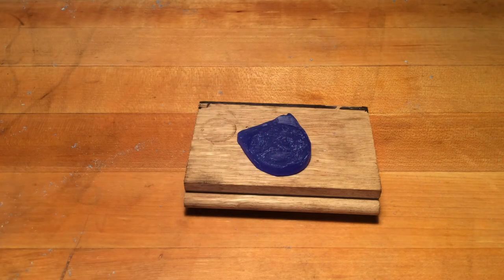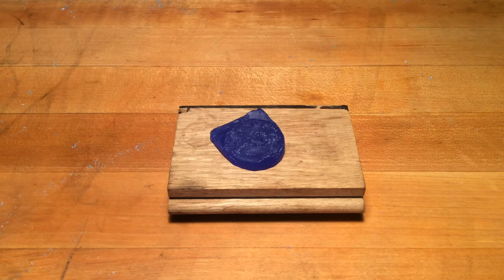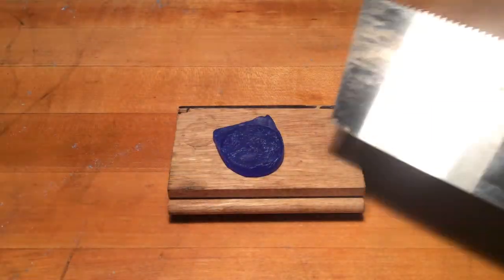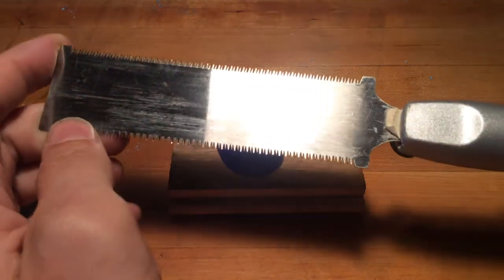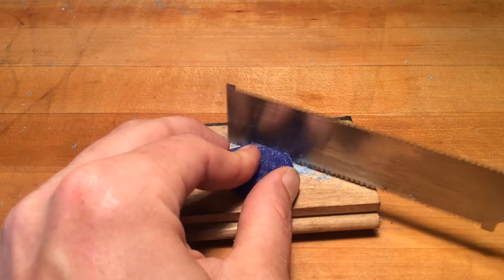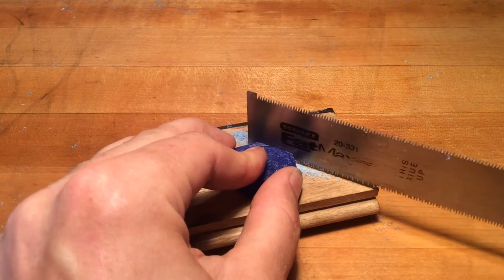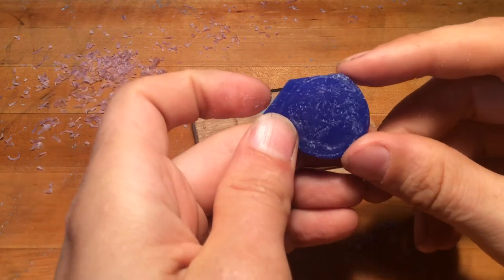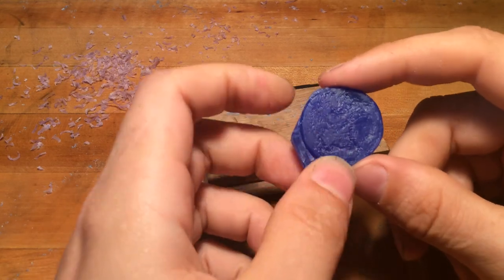Wax carving removing excess material using the Japanese saw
This is a discussion on how to use the Japanese saw to remove excess material, or to cut a slab of wax [same principle].

Reminder: the Japanese saw will cut on the pull stroke